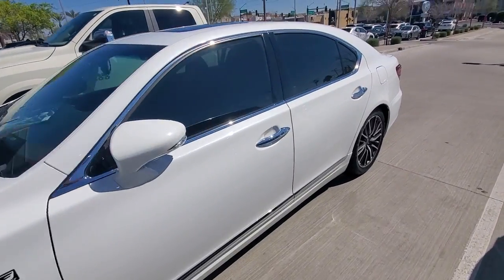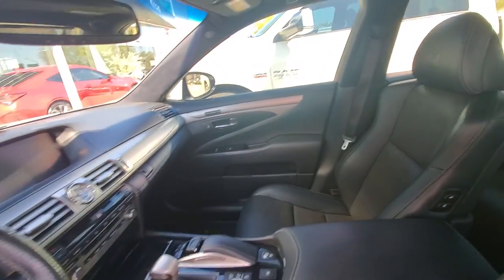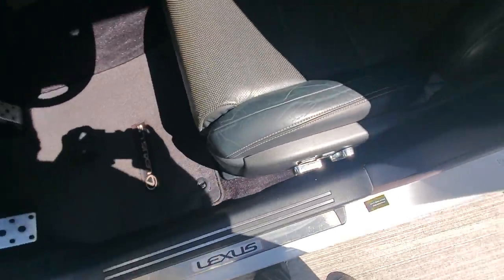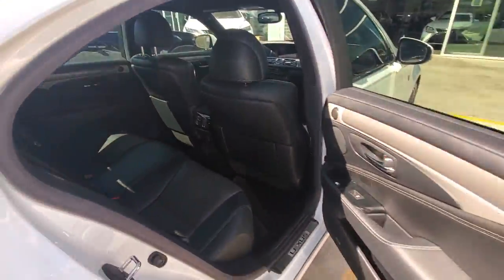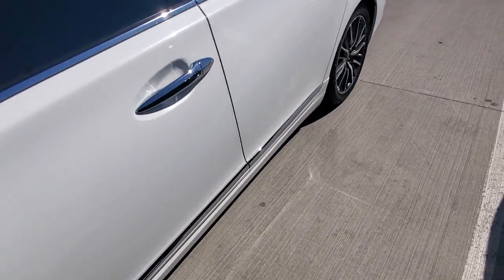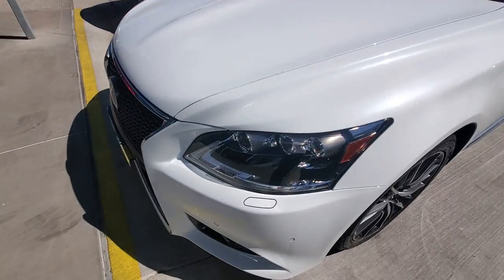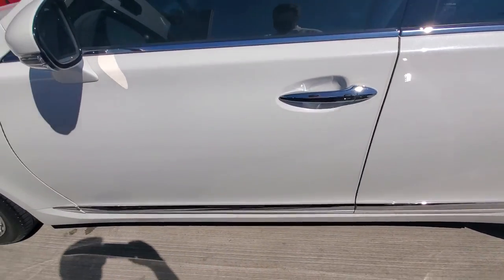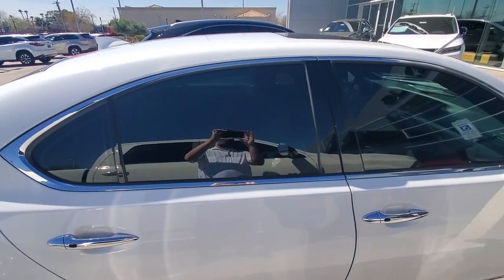2017 Lexus Certified LS460 F-Sport 60k miles.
Unlimited mile warranty and 2 year paid service package.

65k 70k 75k and 80k mile services paid for at your local lexus dealer.